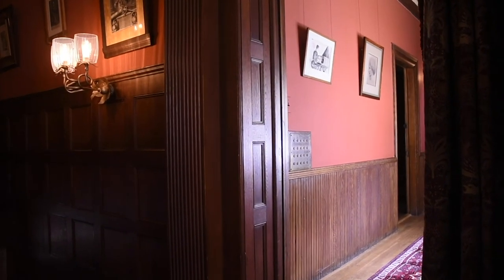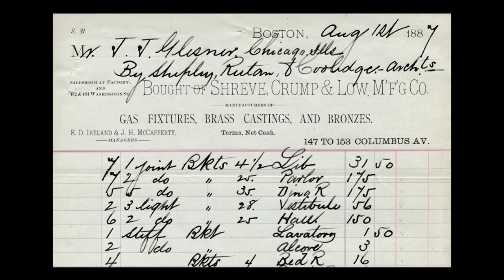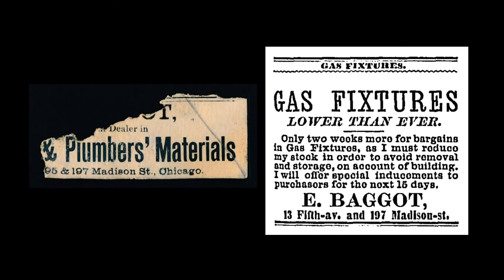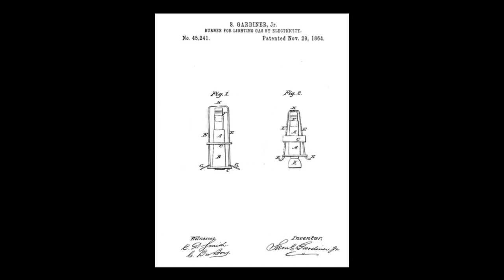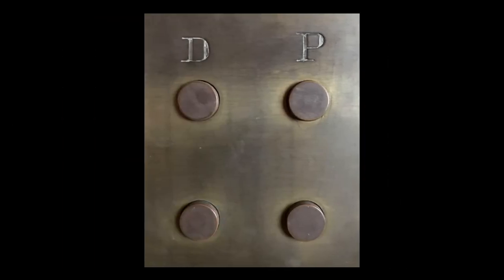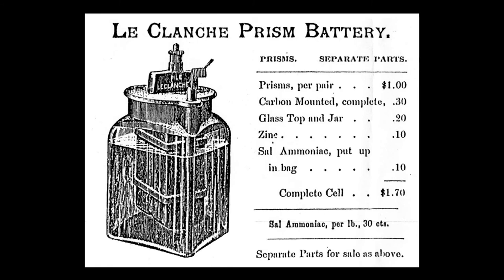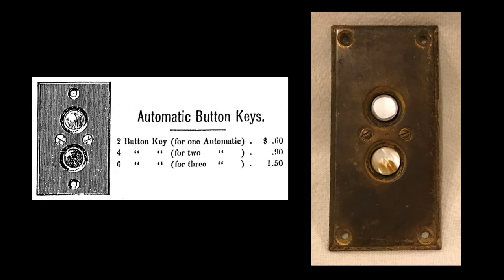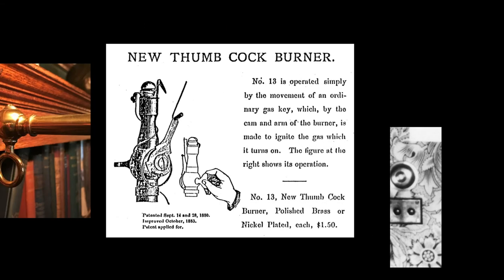Secrets of Glessner House Part 8 - Gaslight Ignition System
In part 8 of Secrets from Glessner House, learn about the high-tech system installed in the house in 1887 that allowed for gaslights in the ten main rooms to be turned on remotely from a central control panel located in the hallway outside the Glessners' bedroom.

To learn more about Glessner House and public tours, please